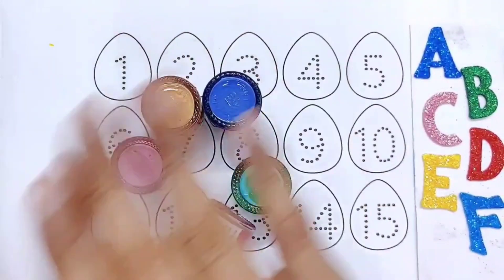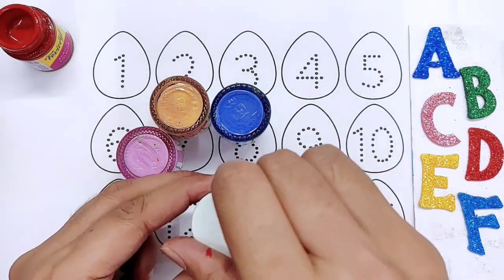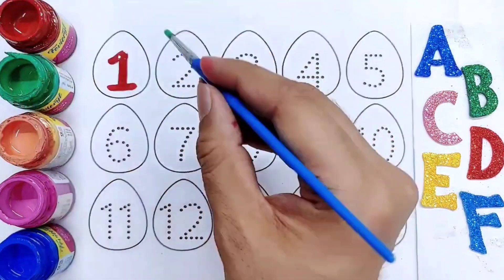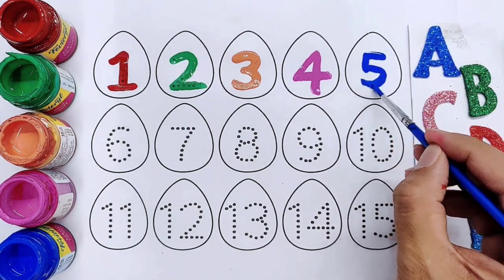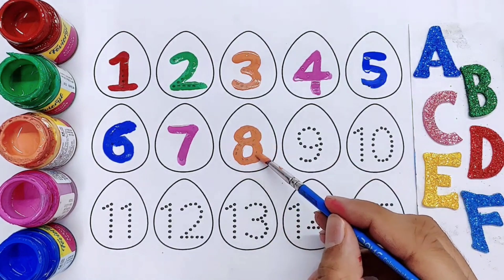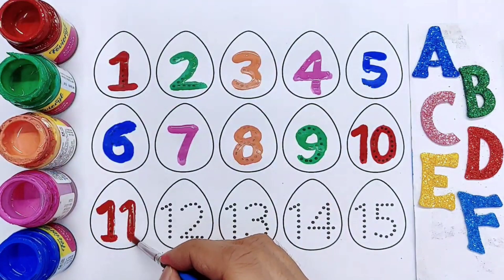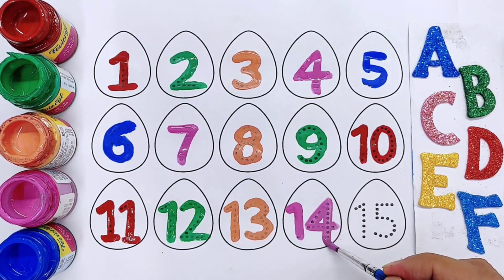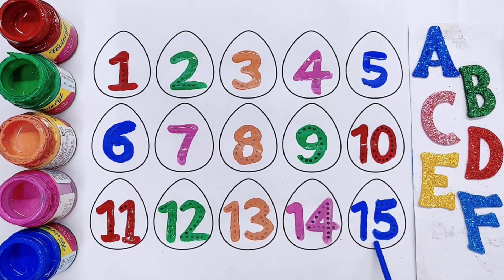count to 100 | counting numbers | abc song | One two three four | ABCD | 123 Numbers |alphabet